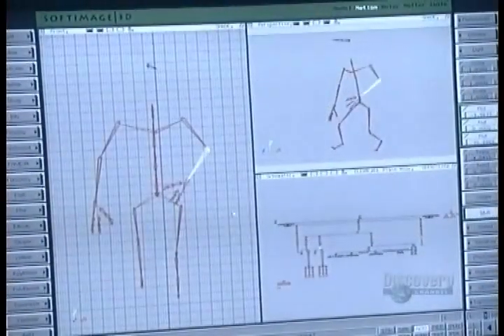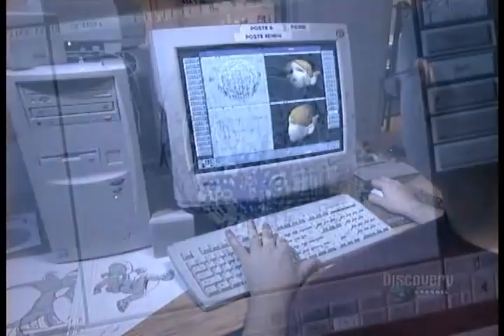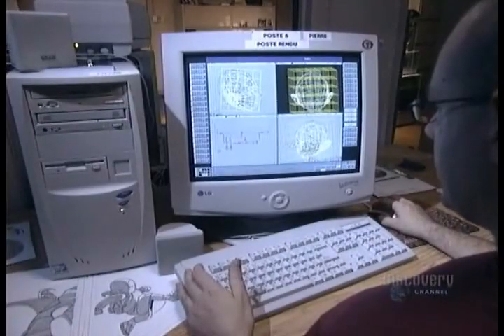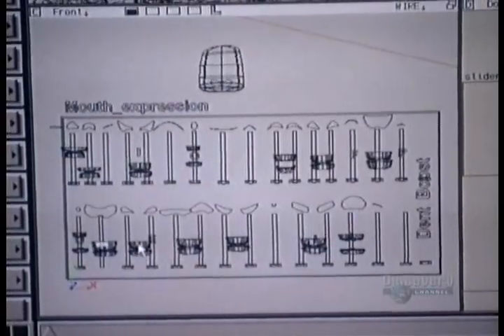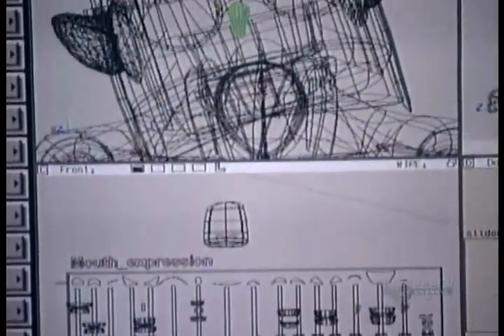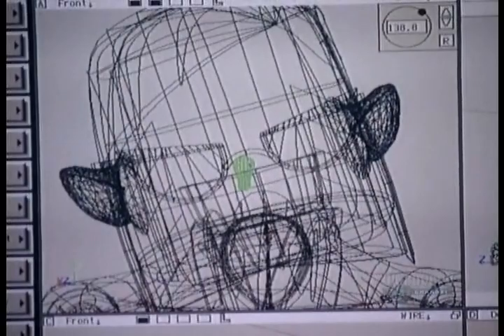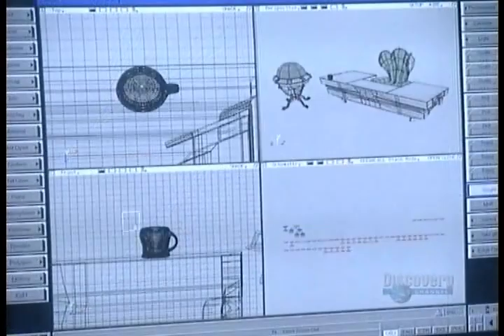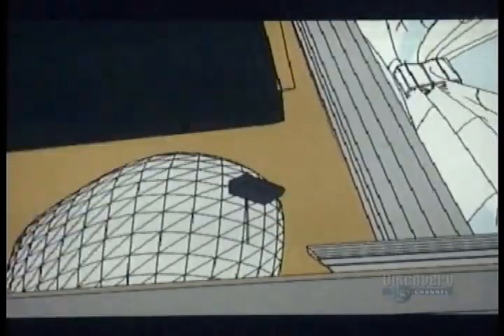Phim hoạt hình được làm ra như thế nào | Cách làm phim hoạt hình | How to make Animation